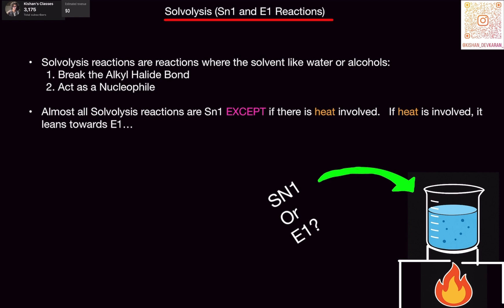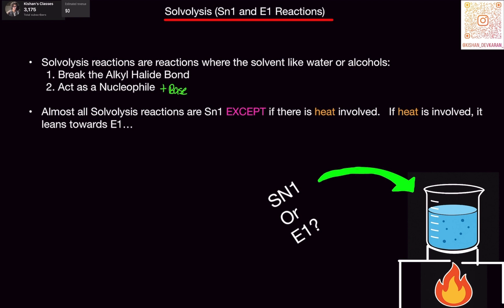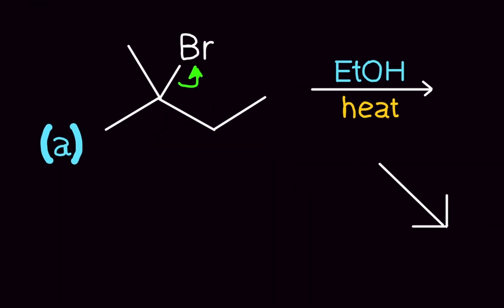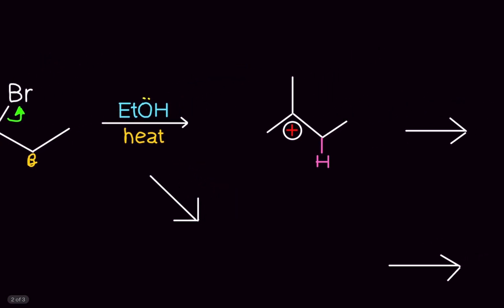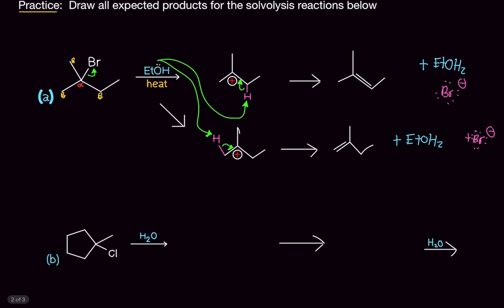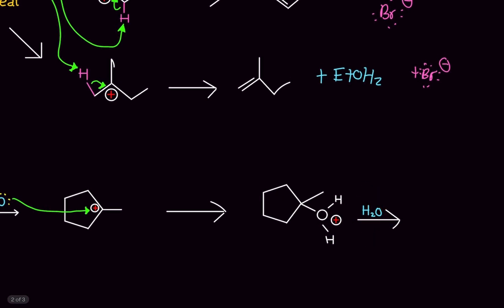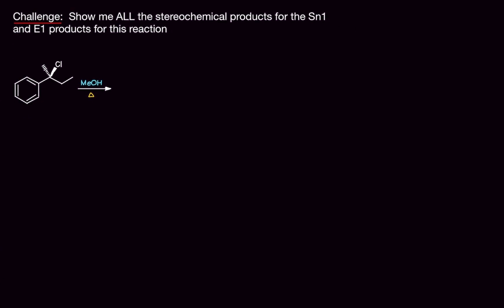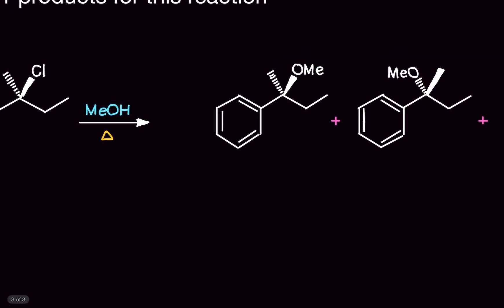Organic Chemistry: Solvolysis Reactions (SN1 and E1 Practice Problems!)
Hello my Solvolysis Reactions,

In this video I am going over Solvolysis Reactions.  Basically, Solvolysis Reactions are Sn1 and E1 Reactions.  If the reaction does not contain Heat, we do Sn1.  Otherwise we do E1

Hi!

Courses I plan to cover:

Biology
Physiology
Biochemistry
Psychology
Chemistry
Organic Chemistry
Physics